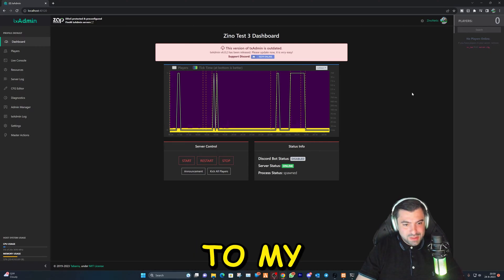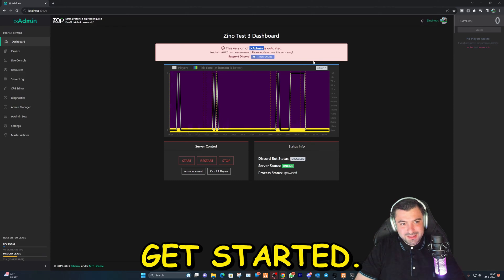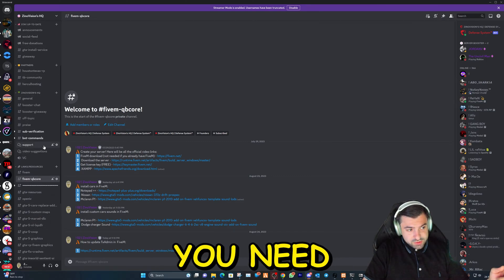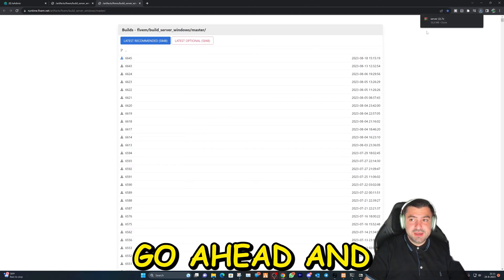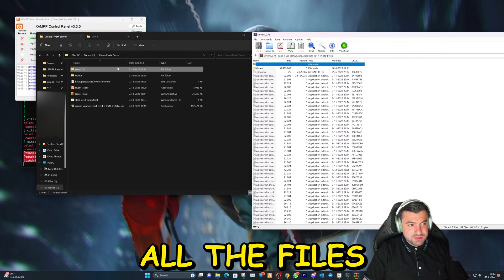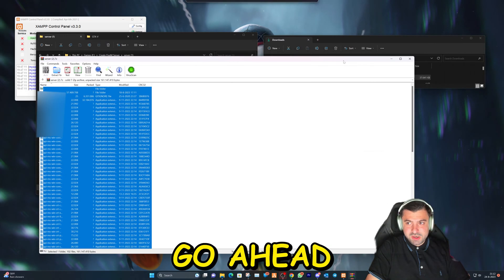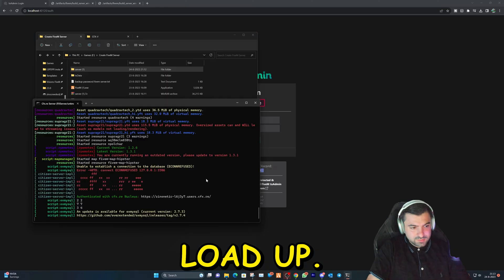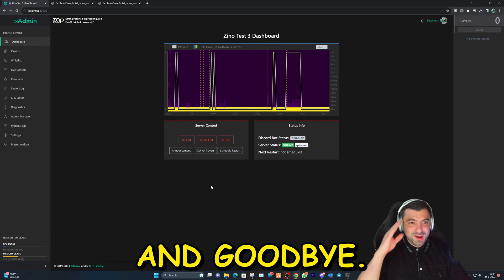How to Update TxAdmin in FiveM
**ZinoVision - Your Ultimate Tutorial Hub**

- Processor: Intel(R) Core(TM) i9-10900X CPU @ 3.70GHz
- RAM: 64.0 GB
- Graphics Card: RTX 3090
- Storage: 3 TB SSD
- Operating System: Windows 11 Pro

**🔒 Recommended VPNs:**
Protect your online experience with these trusted VPNs: